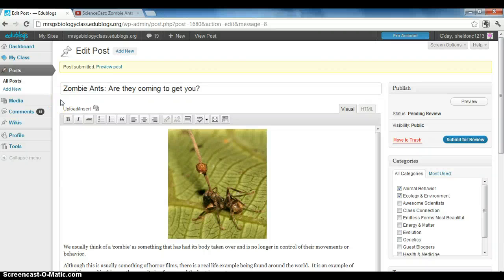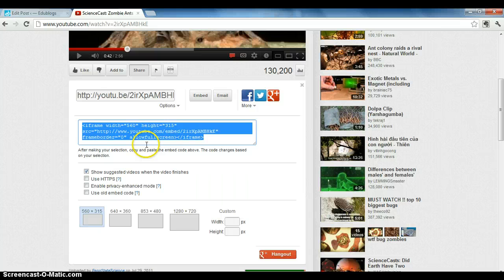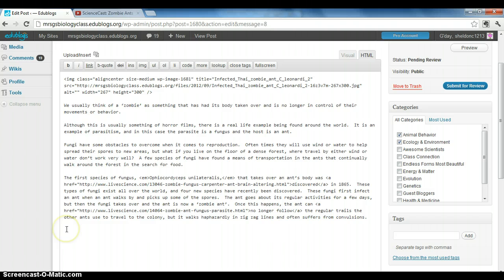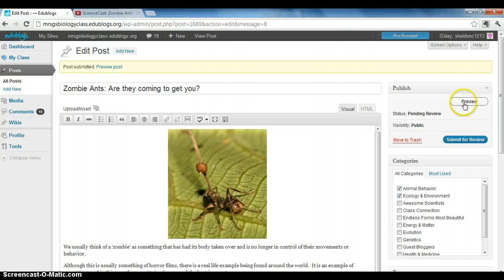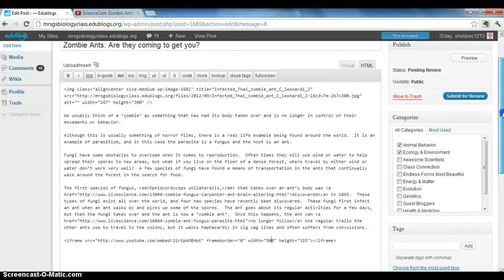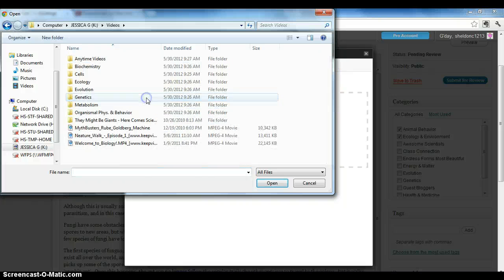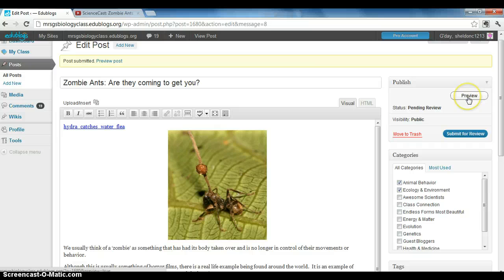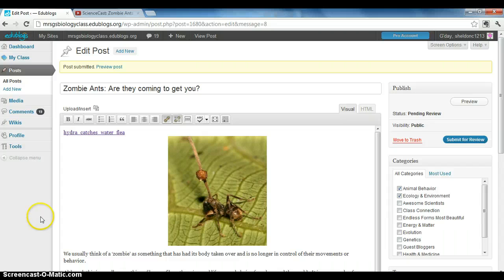Adding a Video to your Post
How to add a video to your blog post